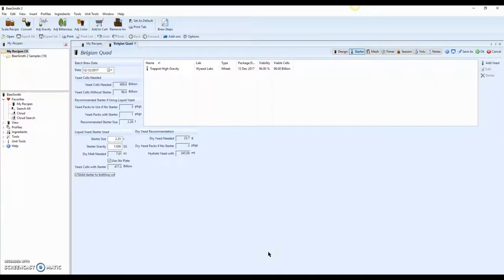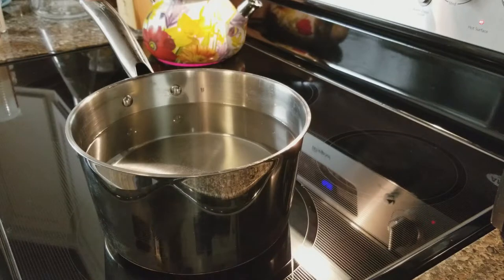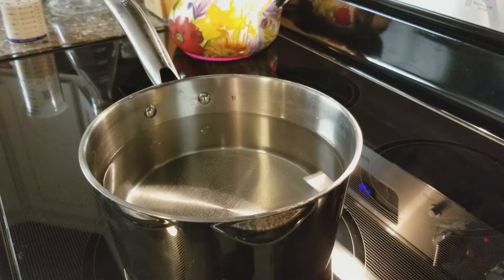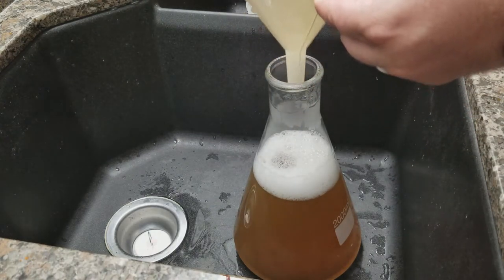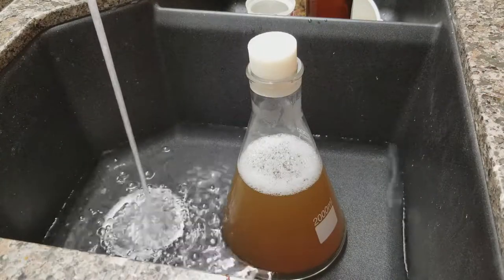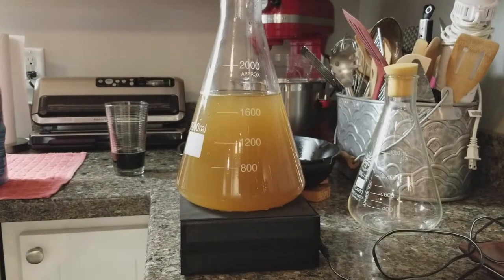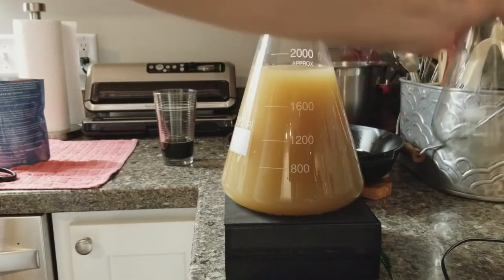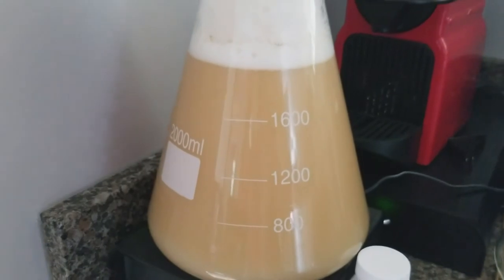Making a Yeast Starter for High Gravity Beer (Belgian Quad)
This is a step by step instruction on making a yeast starter.
This is for high gravity beer, but the premise is the same for all beers.  You will just not need as large of a a starter.
I will make another starter video with my next brew showing the typical size.